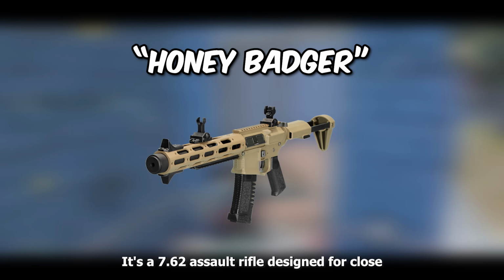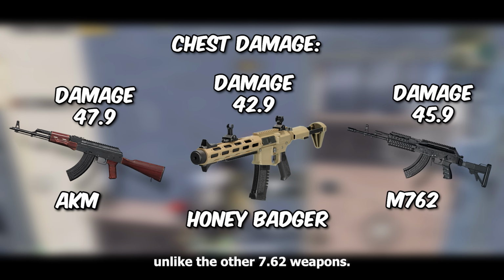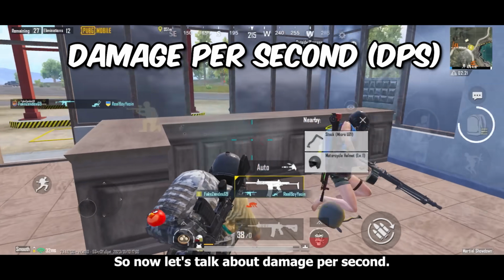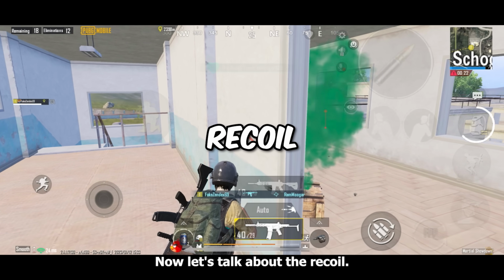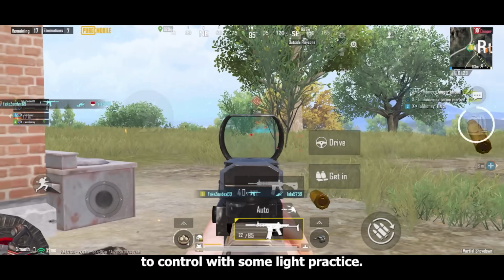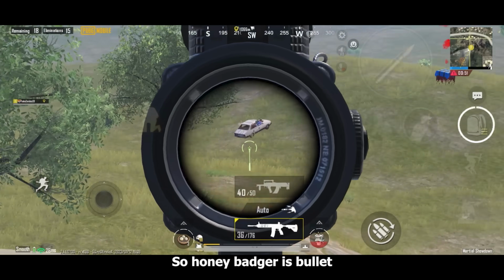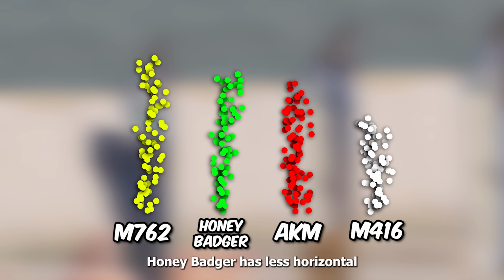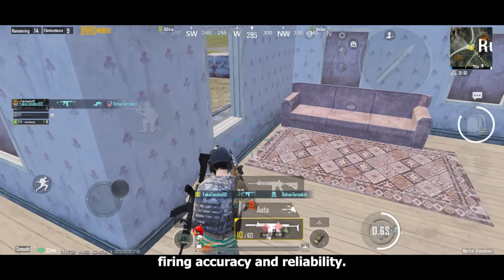New "Honey Badger" (Weapon PUBG Mobile) Guide/Tutorial -damage, Rate of Fire, recoil test update 2.4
New "Honey Badger" Weapon in PUBG Mobile Guide/Tutorial (damage, rate of fire, recoil test) update 2.4

New Update 2.4 (PUBG Mobile) Martial Arts Showdown Arena, Grappling Hook, Dancing Lion, Back For Honor, Explosive Bow. NEW Weapon Honey Badger etc

1.    New theme Martial Showdown: Experience eastern martial arts and culture in the new gameplay and themed setting! Added items, such as Dancing Lion, for you to experience the festive season!

2.    Firearm and vehicle improvements: Added the Honey Badger and 2-Seat Bike! Starting February 14, during the Valentine's Day period, they will have a unique themed design!

1.   New Sights and Gameplay
l  Martial Arts Arena: Many Martial Arts Arenas will appear in the game, half of which will be open to players at all times, and the rest will remain locked. Only at the end of the countdown will the remaining half be made available.

l  New gameplay - Back For Honor: After getting eliminated and recalled by a teammate, players can initiate a Back For Honor mission. Pursuers can get rewards by eliminating their target within the time limit. If they fail, the targeted player obtains the rewards.

 2.   Themed Vehicles and Items
l  New vehicle - Dancing Lion: A lion dance-themed two-person vehicle. Fast and agile with the ability to jump and dash. It can be stored in the Backpack and used an unlimited number of times. It can only be obtained from the crate in the middle of a Martial Arts Arena.

l  New item - Explosive Bow: A weapon suitable for stealthy play. It can fire charged bolts which explode upon impact.

l  New item - Grappling Hook: A portable grappling hook that can be equipped on the hand. Use it to fire a grappling hook at a target and pull yourself toward it.

l  Blessing Kite and Blessing Lantern: Found in some urban areas and above Martial Arts Arenas. Destroy them to make the Crates they are carrying fall to the ground and obtain the supplies contained within.

l  Kung Fu Steamed Bun: Piping hot buns fresh out of the steamer. Restores Energy and Health.

Erangel Map Updates

l  Hang Gliders will spawn in some high altitude areas in Erangel. Glide from high areas and make use of updrafts to reach further destinations.

l  Added an elevator to the Galata Tower. Players can take the elevator to move around the tower swiftly.

How to learn and Master Your Gyroscope Guide - Zero Recoil and Tips and tricks (PUBG MOBILE)

Epic Battle Royale Free on Mobile.

The official PLAYER UNKNOWN'S BATTLEGROUNDS designed exclusively for mobile.
Extreme firefights, 10-min chicken dinners.
Over 1 Billion Players Worldwide.

• EPIC BATTLE ROYALE GAME
Free with plenty of new events.
Rise to the top in PUBG MOBILE and freely fire to your heart's content. PUBG MOBILE is the original mobile battle royale and the apex of mobile shooters.

• PLAY FREE ANYWHERE, ANYTIME.
Play PUBG MOBILE with a new state of mind! Shootouts and firefights with the smoothest experience imaginable. All for free!

• EXTREME FIREFIGHTS, 10-MINUTE CHICKEN DINNERS
Get your guns ready and answer the call to arms in PUBG MOBILE's free fire matchmaking.